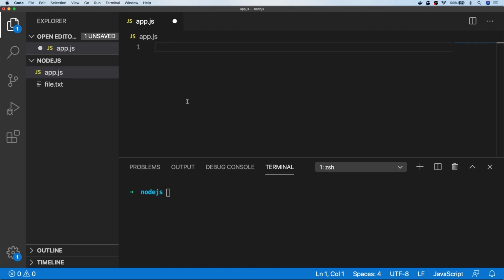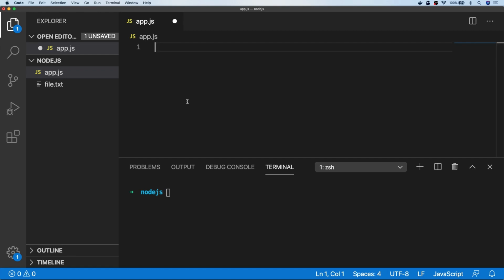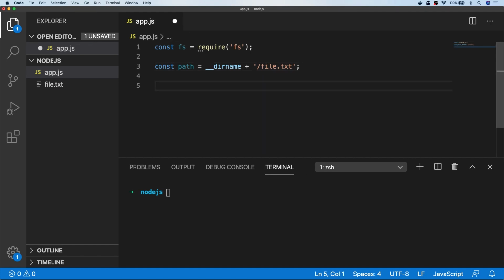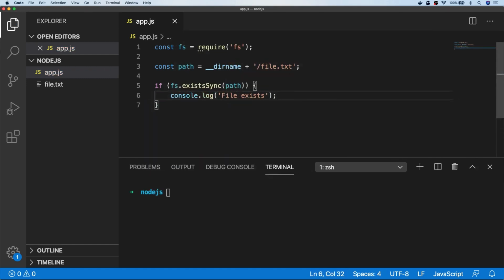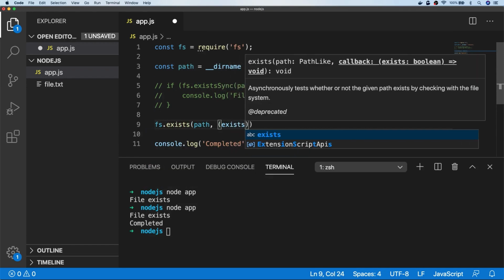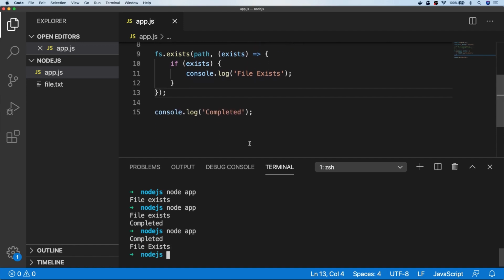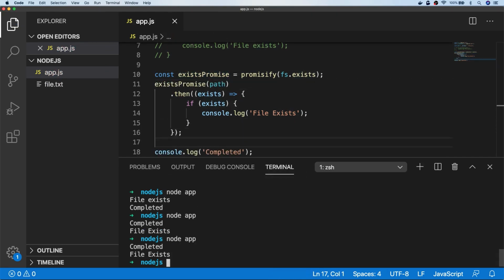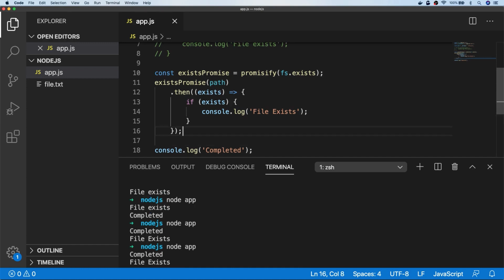How To Check a File Exists with Node.js Tutorial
In this tutorial you'll learn how to check a file exists with Node.js using the built in file system library available straight out of the box with Node.js.

— Thanks! —

So checking whether a file exists with Node.js can be done in a few ways and you can use some of the built in Node.js file system functions depending on your scenario.

In this Node.js tutorial, you'll learn how to use the exists and existsSync functions and what the differences are between them.

Finally, we'll see how you can use the Node.js promisify function to turn the asynchronous exists function to a promise which is really handy if you want to check if a file exists in Node.js inside a promise chain.

Checking if a file exists with Node.js is handy if you want to make sure the file you want to work with is actually there before then trying to perform certain operations on the file such as trying to read it or move it or do any other operation with it.

Node.js Channel Handle @codebubb